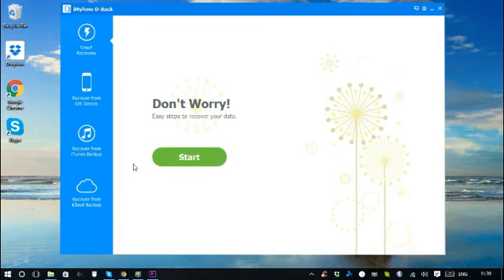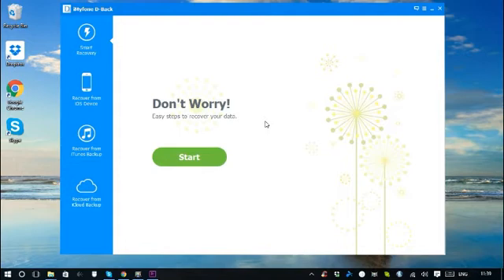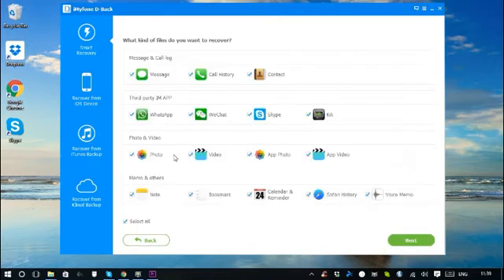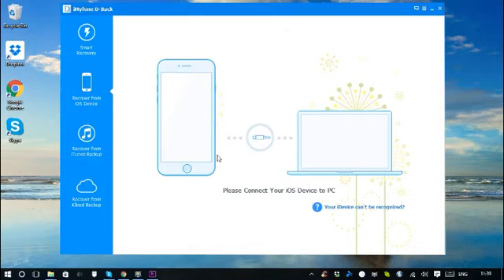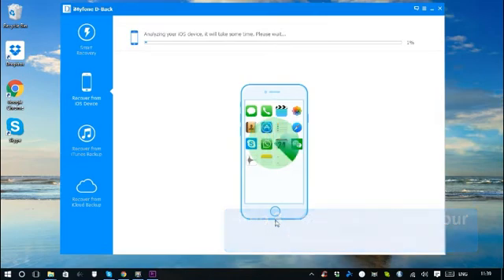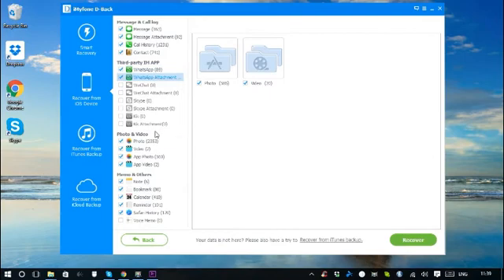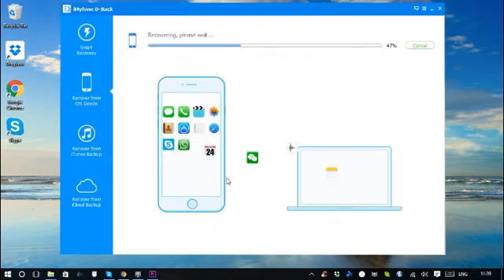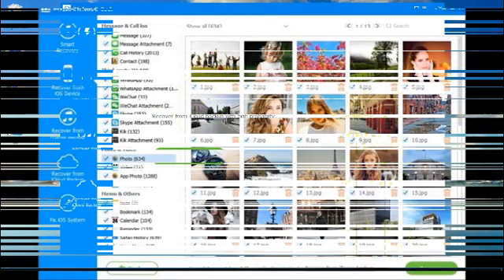[Restored]Photos Disappeared from iPhone iPad After iOS 26 Update?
How to Recover Lost Photos after iOS 26 Update?Here Are Solutions

Photos disappeared from iPhone after/during iOS 26 update?Learning how to recover lost photos after iOS 26 update.

iOS 26 Data Recovery not only can help you recover lost photos after the iOS 26 update,but also enables you recover other files from iPhone,iPad like contacts, videos, messages, call logs and much more. Find out below about how to retrieve missing photos after iOS 26 upgrading.

Three Ways Get Missing Pictures on iOS 26 Devices.

Recover from iOS Device- This option directly scans the iOS device for all the lost/deleted files. You have to note that when you lost the data like pictures then you need to stop using the device until you have recovered them. This is to avoid overwriting the data inside the iOS device.

Recover from iTunes Backup- iOS Data Recovery can also use your iTunes backup files in order to recover lost photos after iOS 26 update. It allows you to selectively restore them without causing more data loss.

Recover from iCloud Backup- The third option for recovery is through the iCloud. Just like your iTunes, you can also enjoy selective restore without the need to download the entire backup contents.